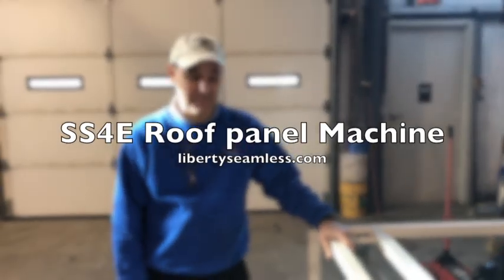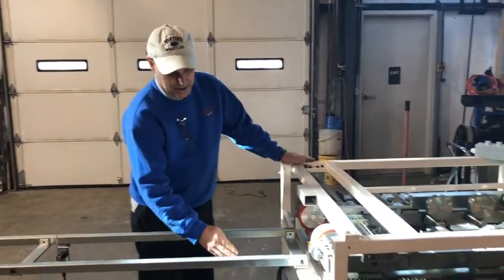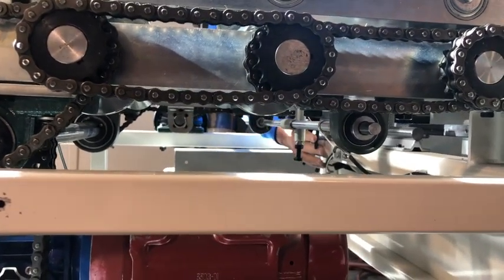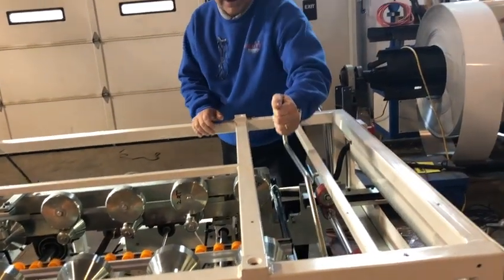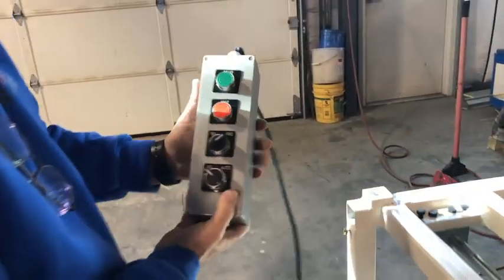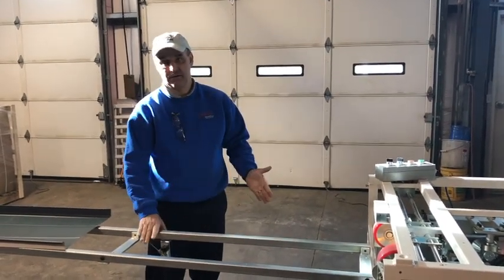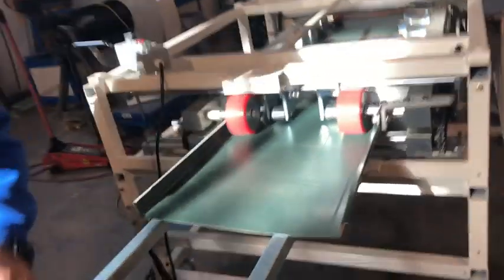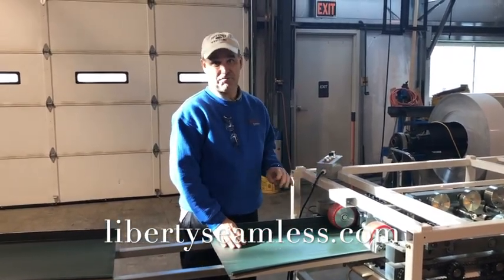Liberty SS4E Roof Panel Machine introduction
Learn how the SS4E roof panel machine.